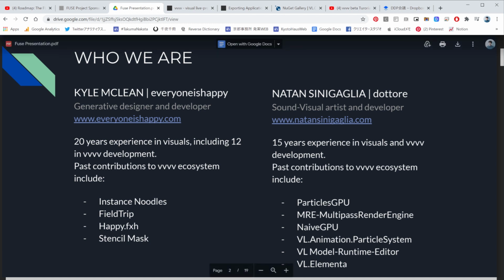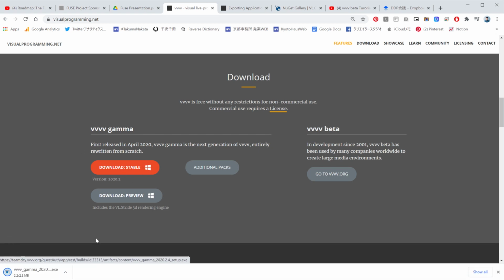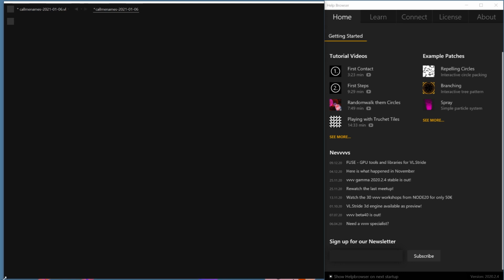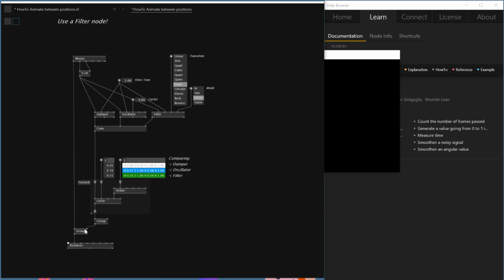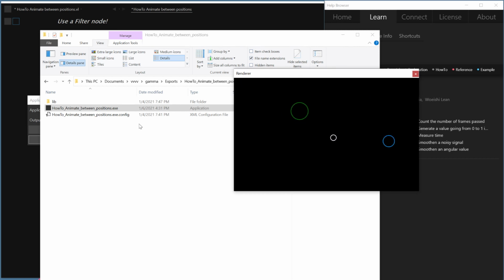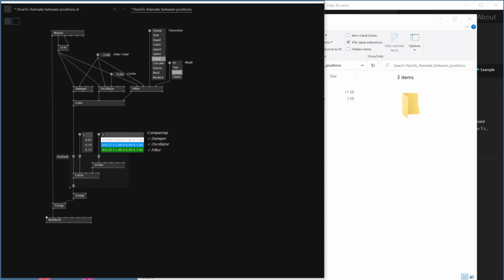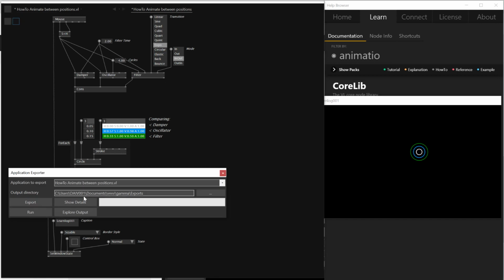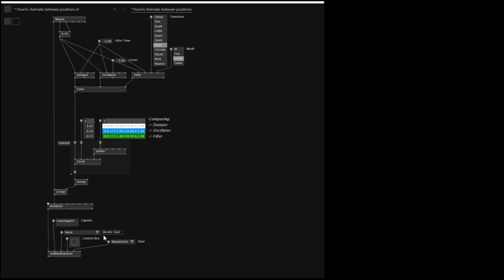vvvv gamma Learn log | day 1 - app export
At the end of 2020, smart people from the vvvv community announced this cool project called FUSE, and that made me decide to start this vvvv gamma learn log recording.

I'm not taking this as a tutorial since I'm brand new to vvvv gamma, probably wont be able to answer most of the question. However I thought would be interesting to record my learning process for those who are interested in starting it like me!!